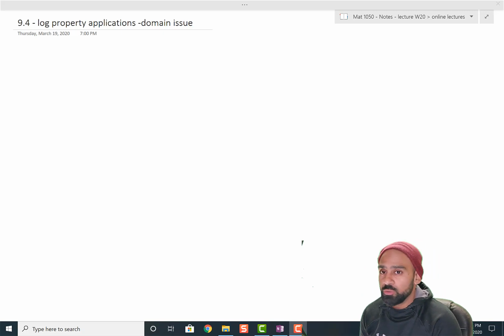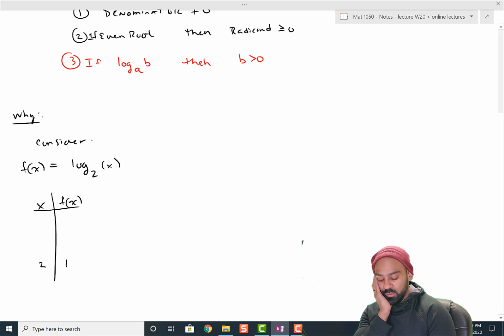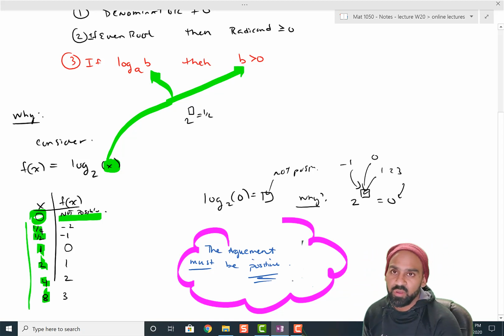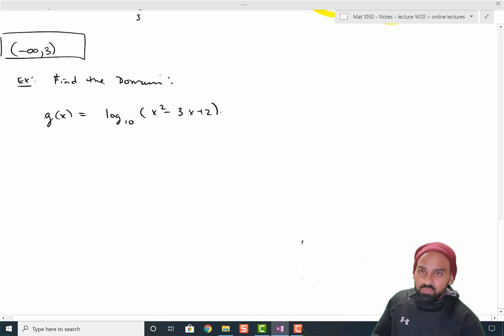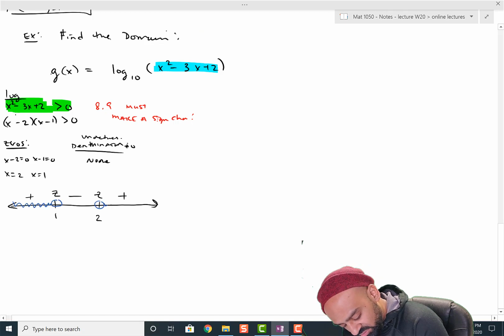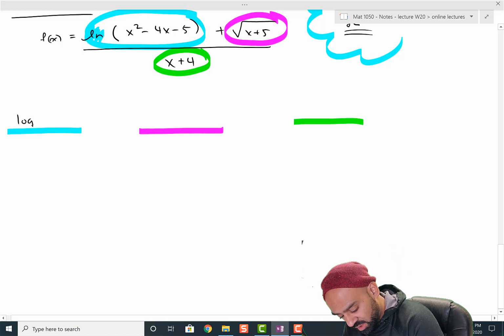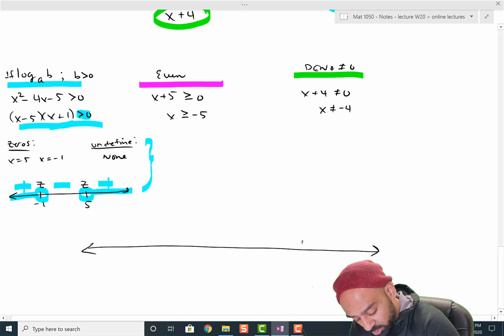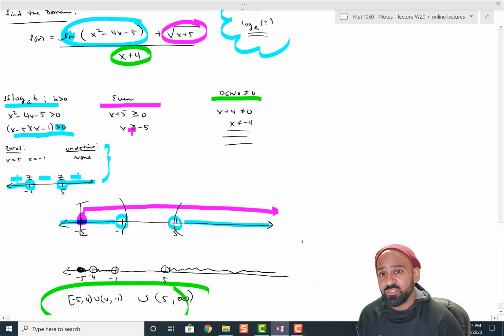S9.4- logarithm properties - Domain (Part 2)